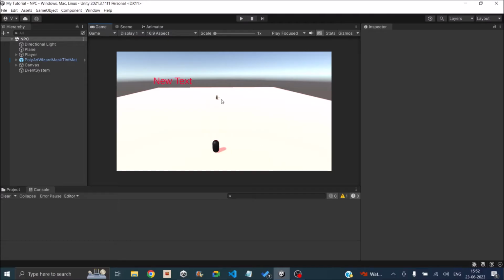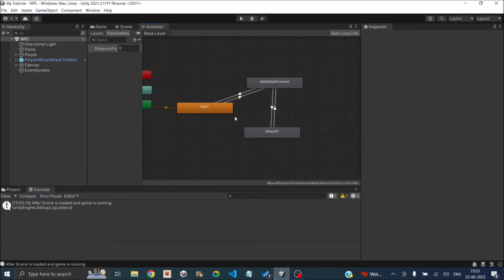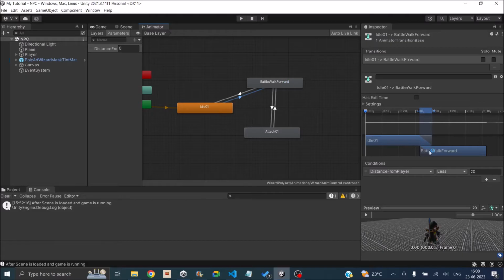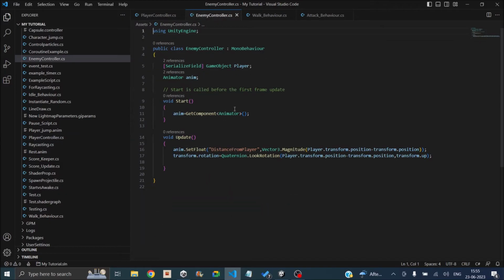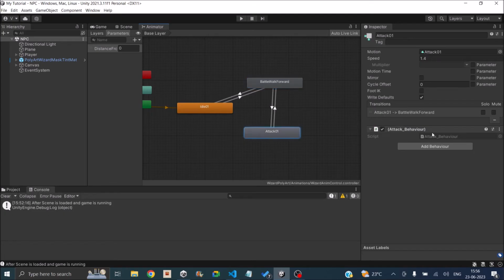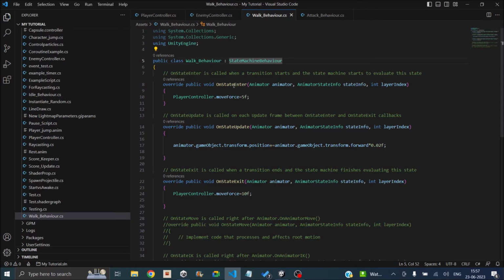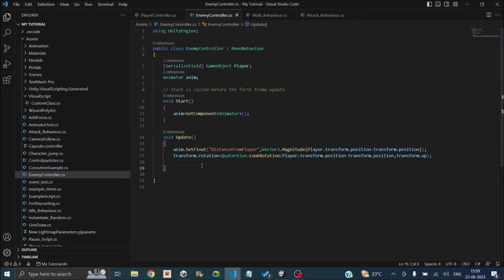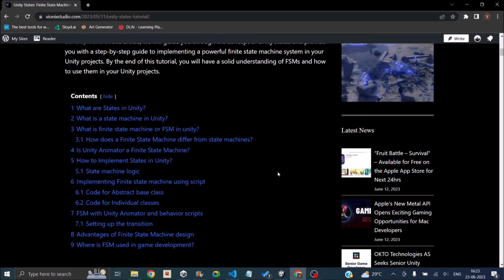Creating an NPC using State Machine in Unity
Creating an AI enemy character or an NPC using state machine improves the performance and keeps the code organized. If you want to learn the basics of state machine then check out out article on the basics of state machine.